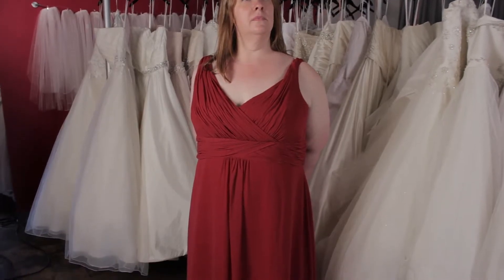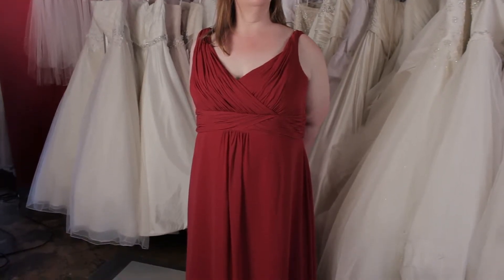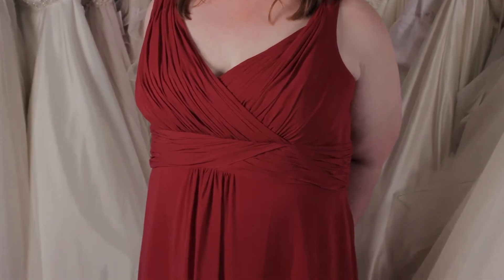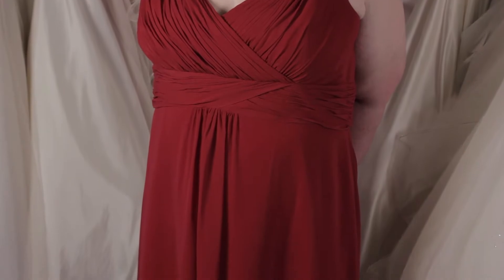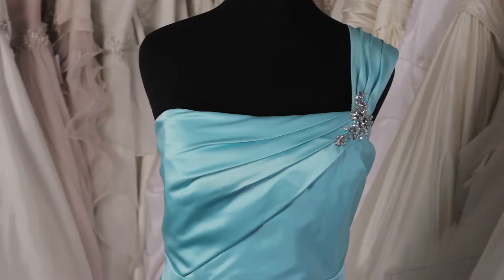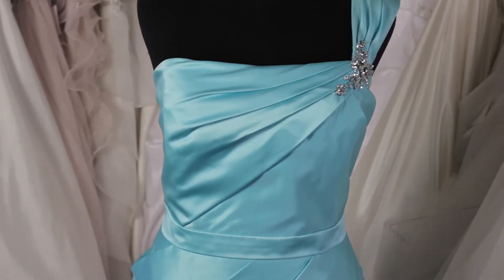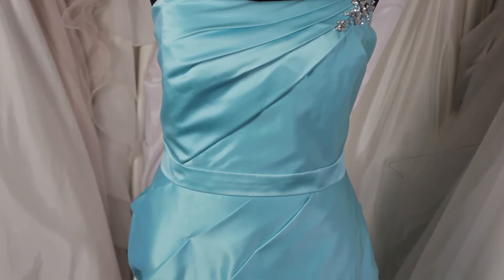Tips for Bridesmaids' Dresses : Wedding Dresses & Fashion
When shopping for bridesmaids' dresses, it is important to think about the type of fabric you want to use. Get tips for bridesmaids' dresses with help from a bridal fashion professional in this free video clip.

Series Description: Dressing for today's wedding will require you to begin the process at least nine months to a year in advance of the big day. Get tips on wedding fashion with help from a bridal fashion professional in this free video series.